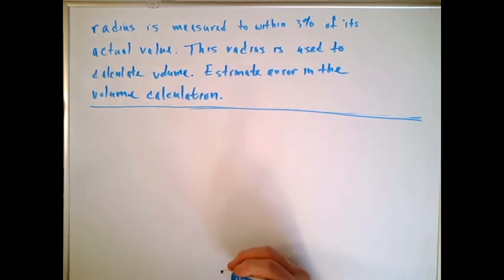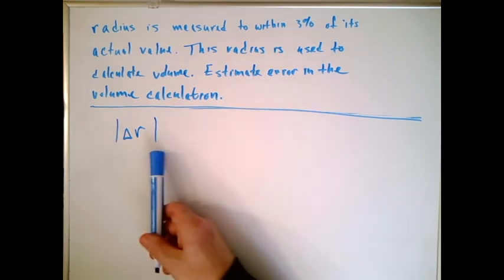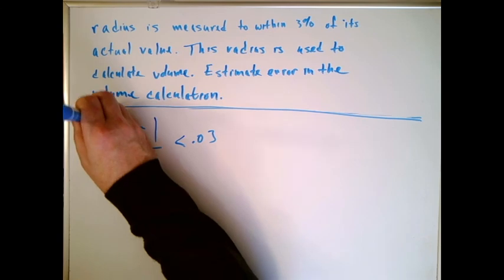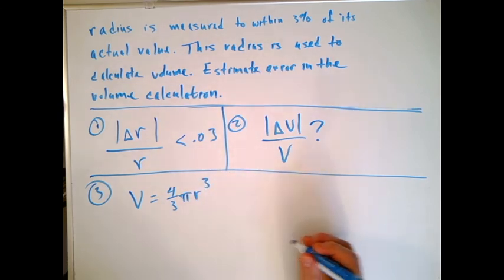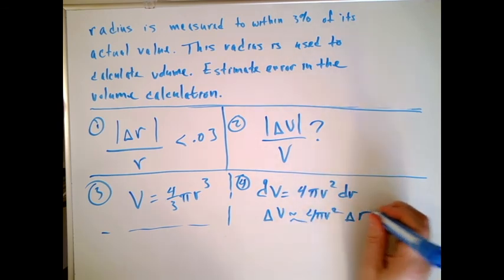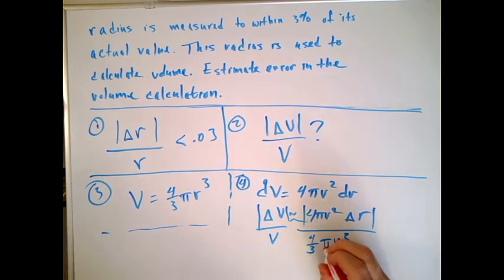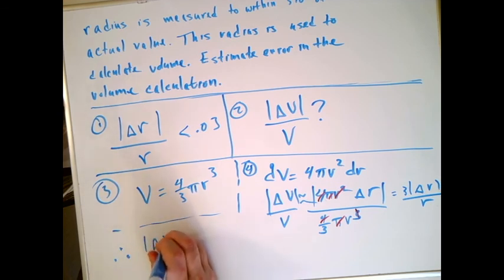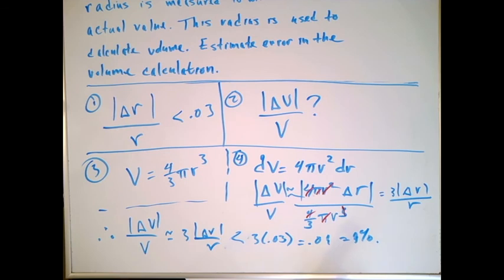UsingDifferentialsToEstimateErrorCalcIExample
An example from calc I using a differential to estimate the change in a function value